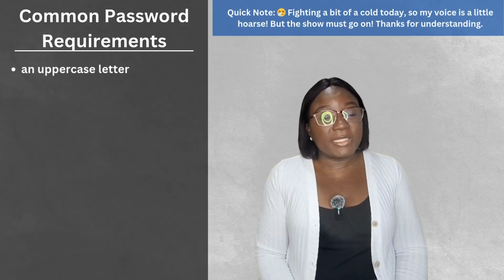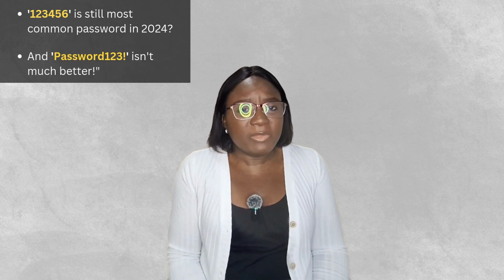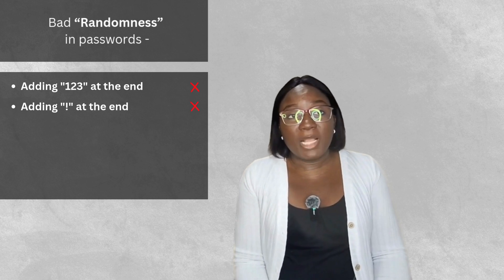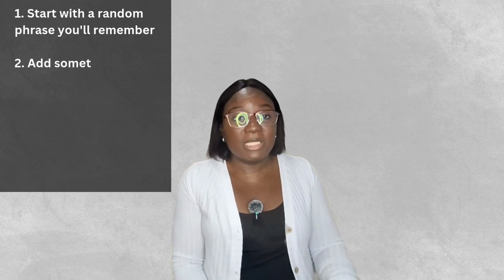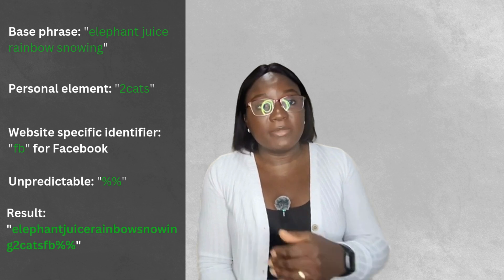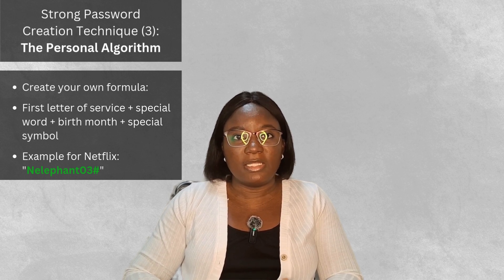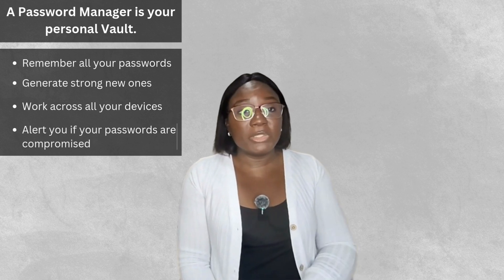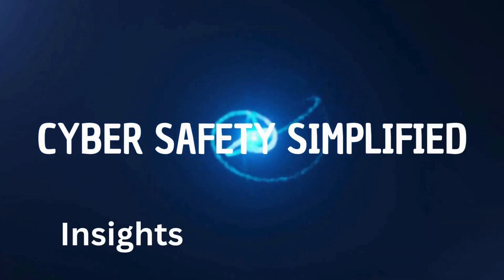The Only Password Guide You'll Ever Need (2024 Beginner's Guide) - How to create strong passwords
🔐 The Only Password Guide You'll Ever Need (2024 Ultimate Guide)
Stop struggling with passwords! Learn how to create strong, memorable passwords that are actually secure in 2024. In this complete guide, you'll discover:

⏰ Timestamps:
0:00 - Introduction
0:49 - Common Password Mistakes
1:48 - What Makes a Password Strong
4:59 - The Perfect Password Formula
6:06 - Password Creation Techniques
7:35 - Password Do's and Don'ts
8:30 - Password Management
9:26 - Conclusion

🔑 What You'll Learn:
• The truth about "strong" password requirements
• Why length beats complexity every time
• How to create, strong passwords you'll actually remember
• The best way to manage multiple passwords
• Modern password security techniques for 2024

❓ Common Questions Answered:
- How long should my password be?
- Are special characters really necessary?
- What makes a password truly secure in 2024?
- How to safely store passwords?

💡 Pro Tip: Enable Two-Factor Authentication wherever possible for an extra layer of security!